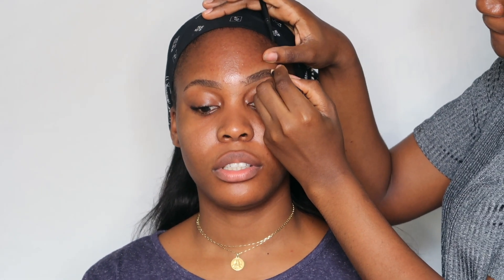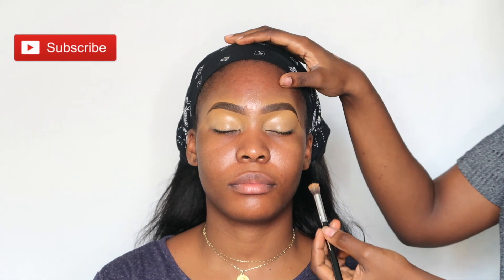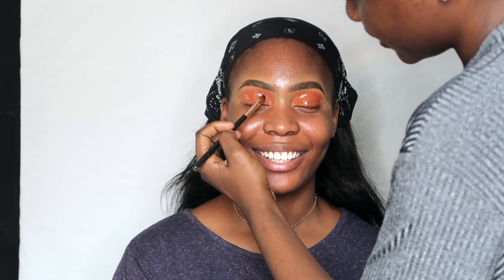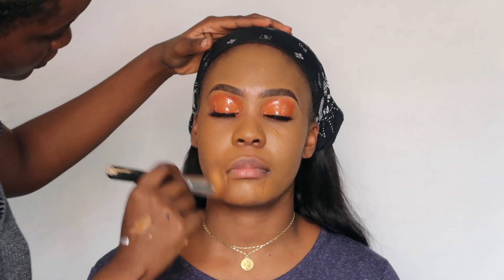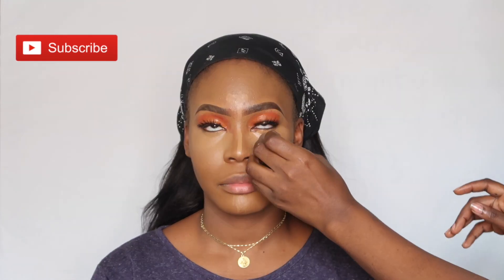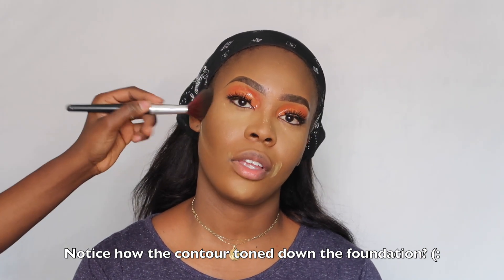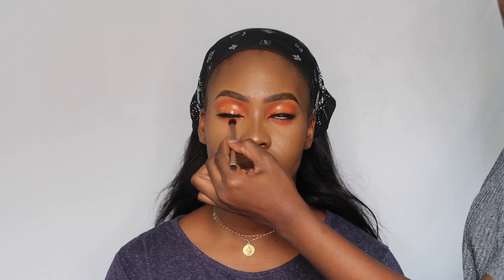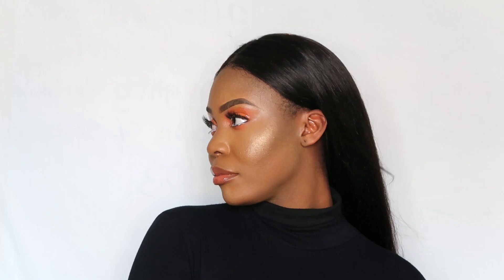SIMPLE VALENTINE LOOK : ORANGE GLOSSY LIDS | KAMSI NNAMANI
Hey guys! Another Monday, another video. This was my most requested video of the week! So here it is...finally! Hope you like it xoxo

MAKEUP DEETS:
Aphrodite palette
Fenty beauty foundation
Lip gloss
Wynkk lashes